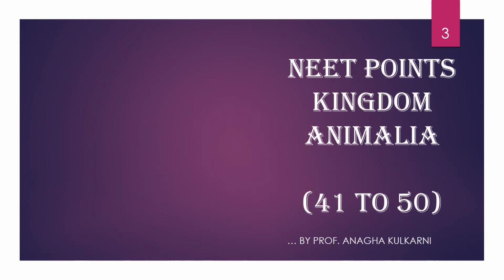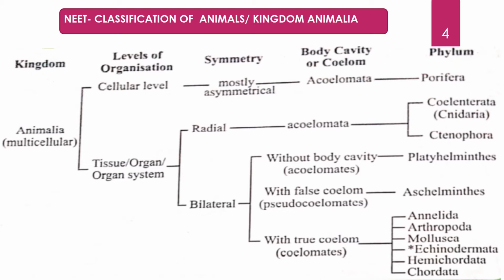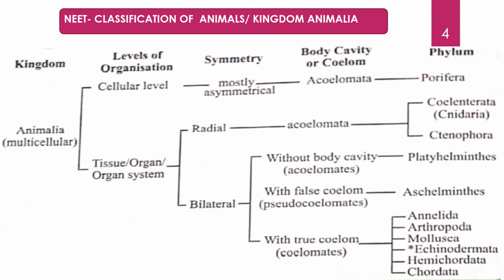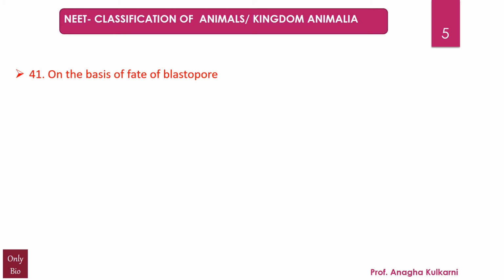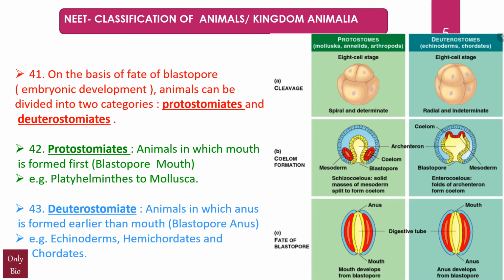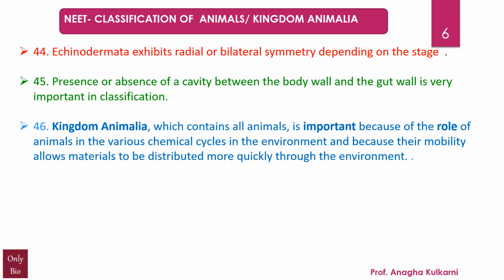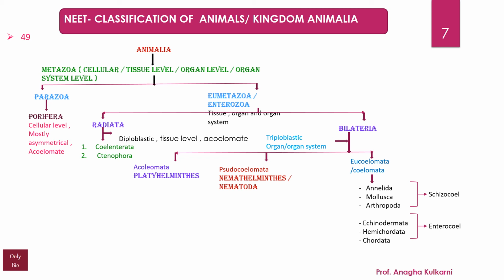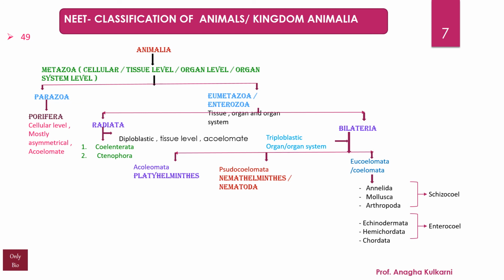NEET KINGDOM ANIMALIA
. classification scheme explained.
. what are protostomiates ? which animals are included in this group ?
. what are deuterostomiates? which animals are included in this group ?